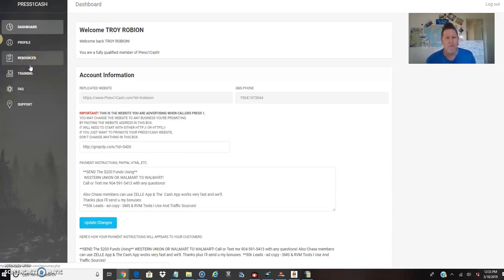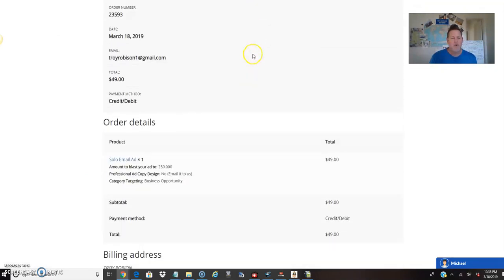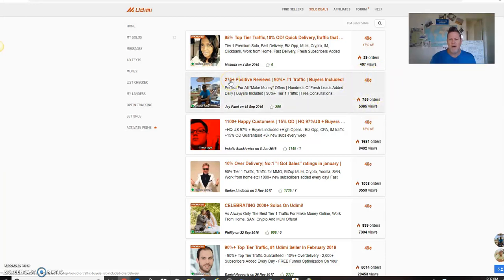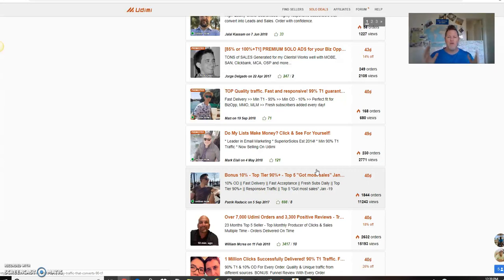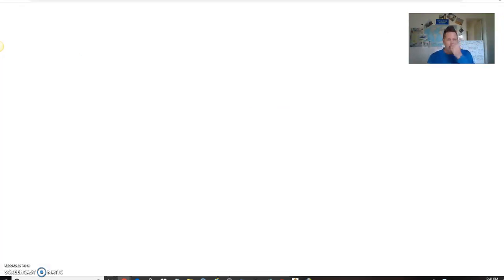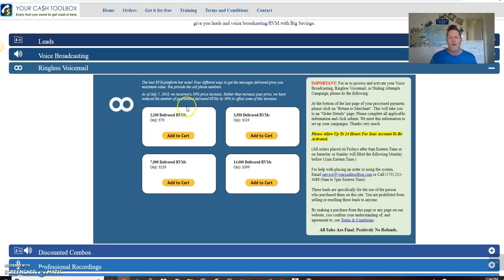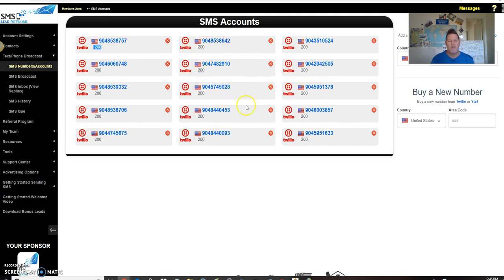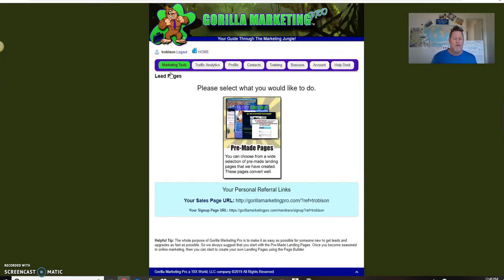My Press 1 Cash Traffic Sources & Training CAll My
In this video I share my traffic sources I use to make sales each day, Im on track to have a sale a day this month already...
Press 1 cash sms marketing platform is a homerun.
My PRESS 1 CASH TRAFFIC SOURCES ARE BELOW
Please feel free to join me in Press 1 Cash and make this money so you too can experience some financial freedom too.

Also, Free List Building Tool Plus Capture Page Builder

GRAB MY BONUSES WHEN YOU JOIN ME:
You will get my traffic sources, my training, SMS rotator RVM rotator,
solo ad rotator, ads I use in Craigslist SMS ad Copy and 50k leads hot leads!